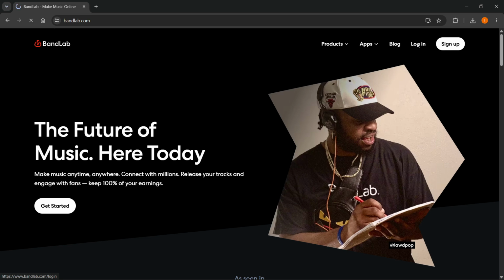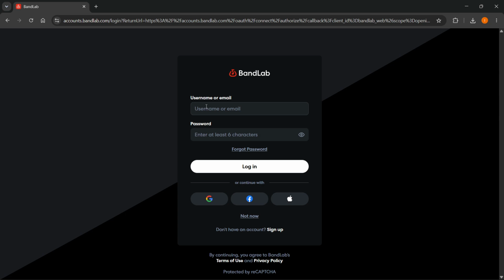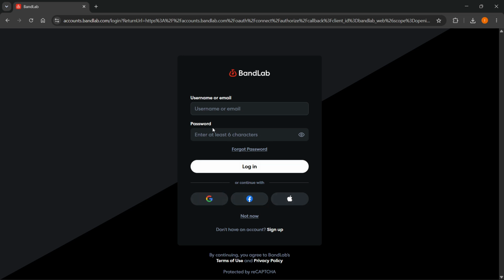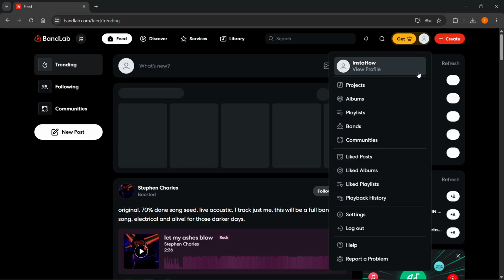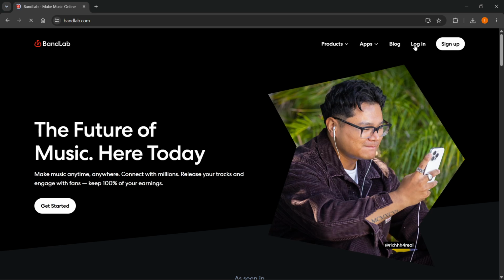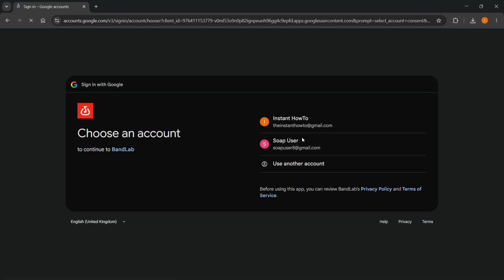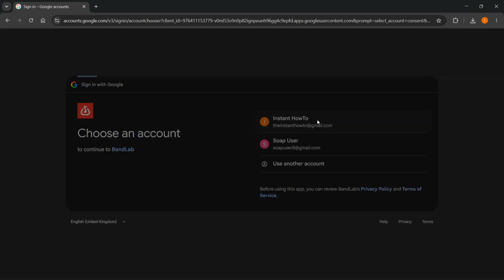How To LOGIN To BandLab (QUICK & EASY) 2026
In this video, I'll show you how to login to bandlab. This is a full guide on how to access your bandlab account and get started in 2026. In case you've been trying to sign into bandlab, this is the video you need to see!